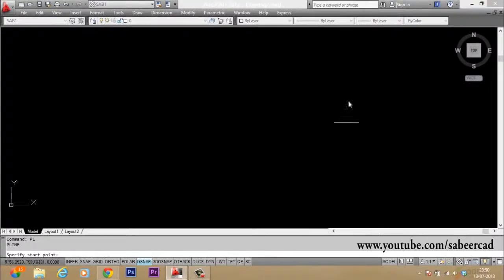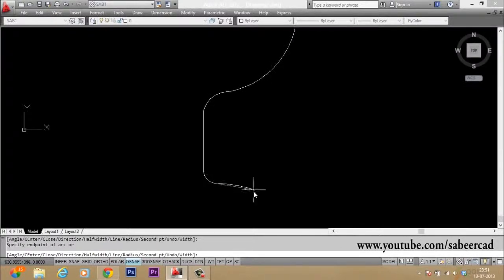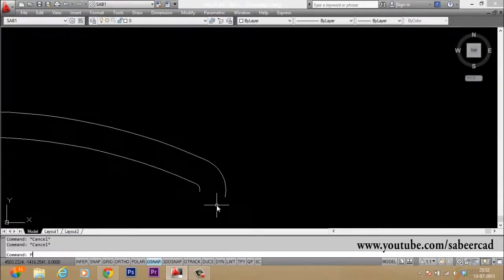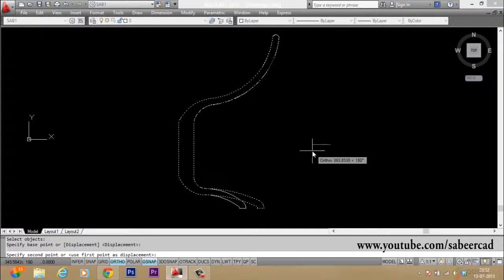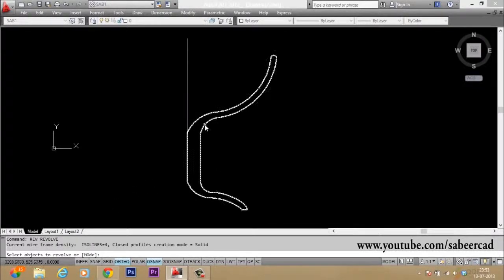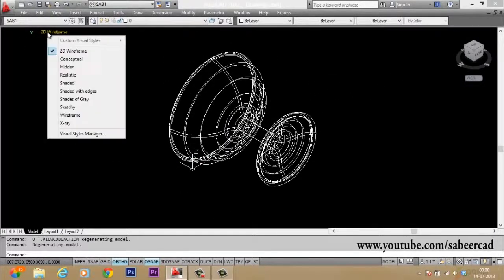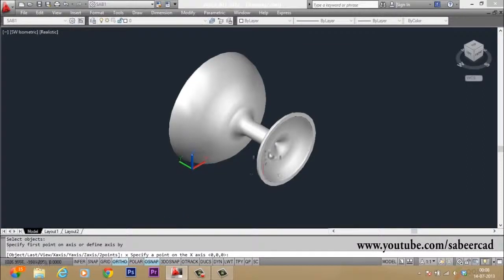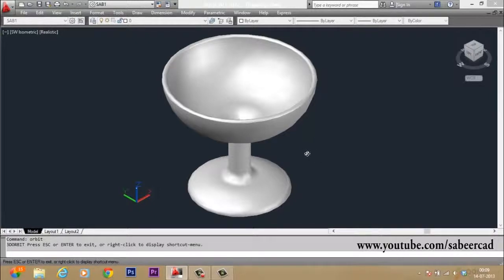MAKE AN ICECREAM CUP USING AUTOCAD